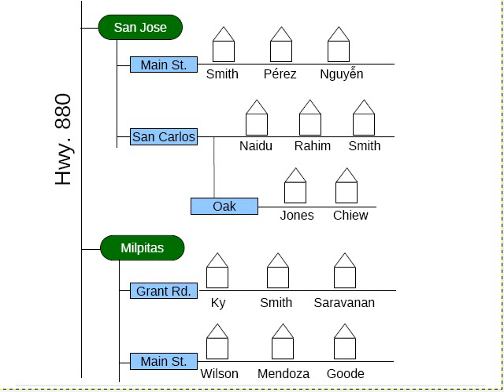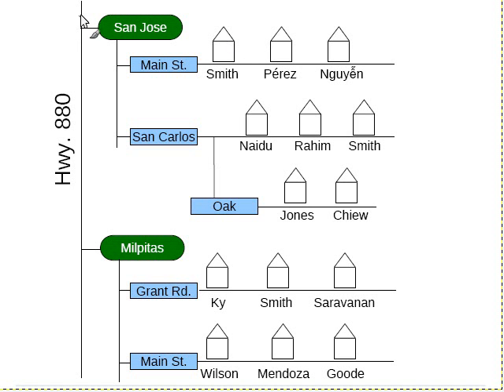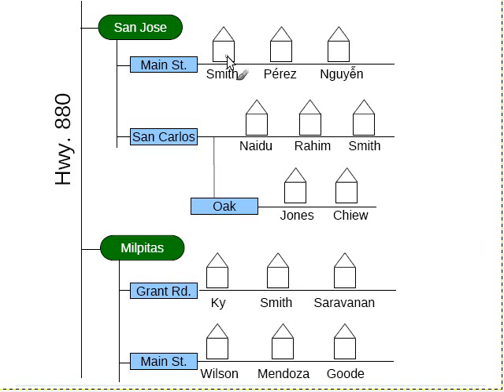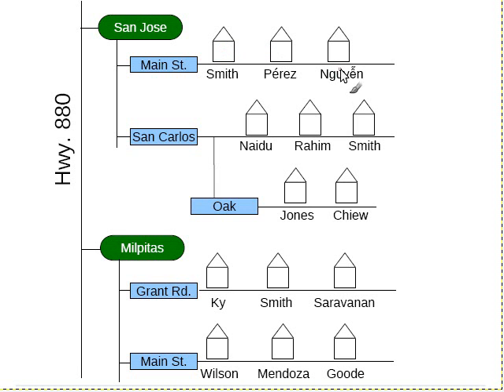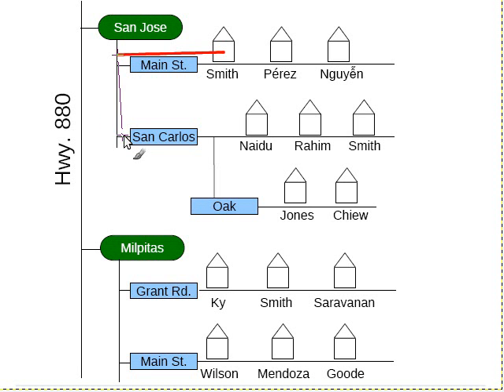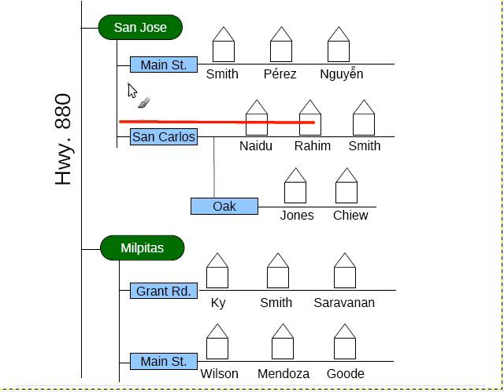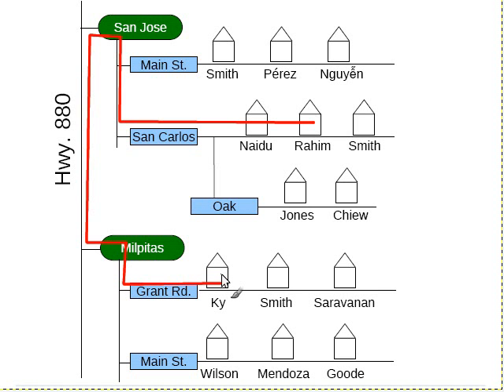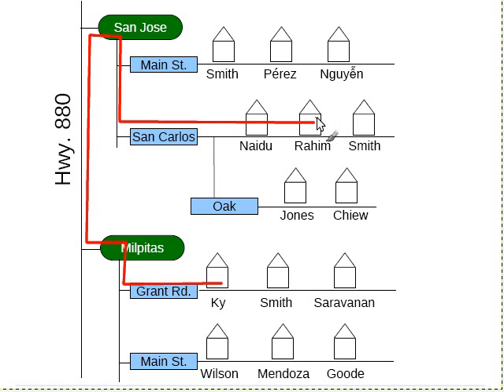Path Names in URLs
Absolute and relative path names for URLs in a web page. This video is for my BIS 125/CIT040 class at Evergreen Valley College in San Jose, CA but anyone is free to visit there or learn about the topic here.

Sorry, it has nothing to do with the previous photoshop videos.